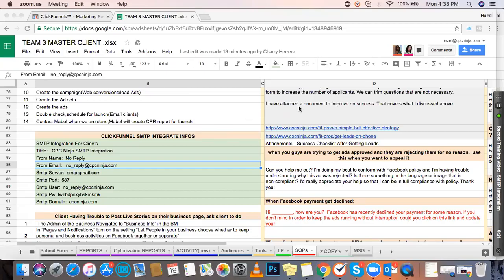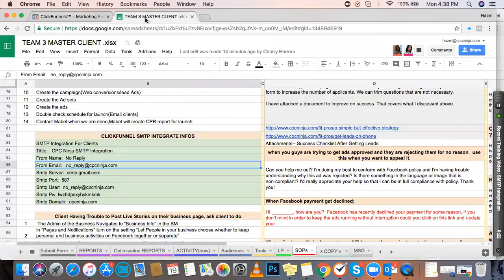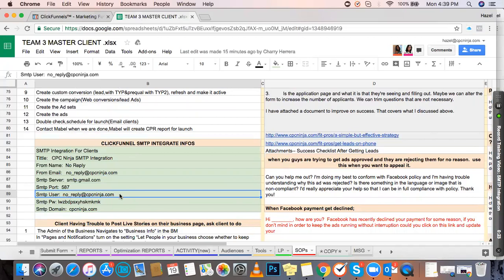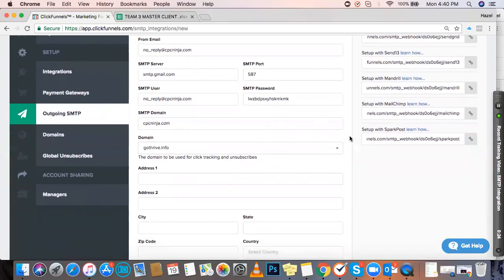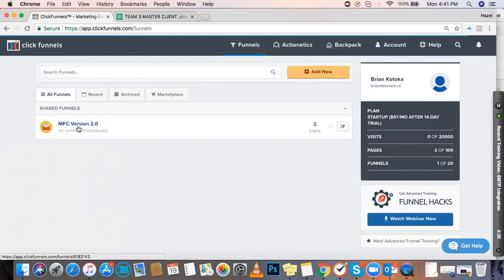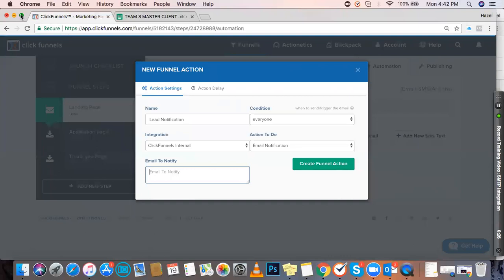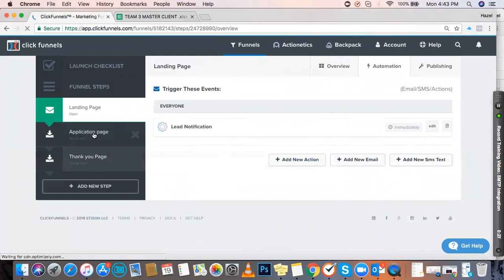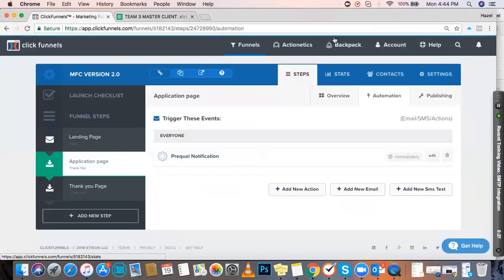2018 SMTP Lead Notification - Art's Version